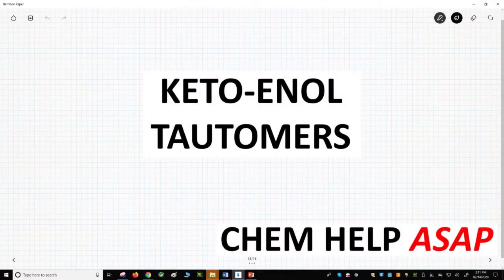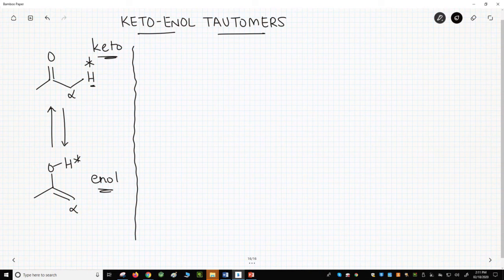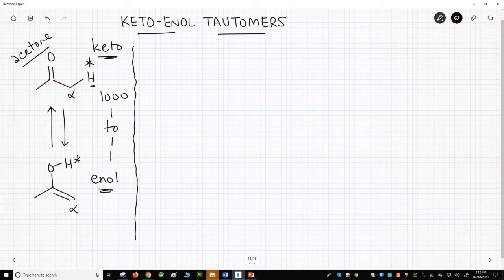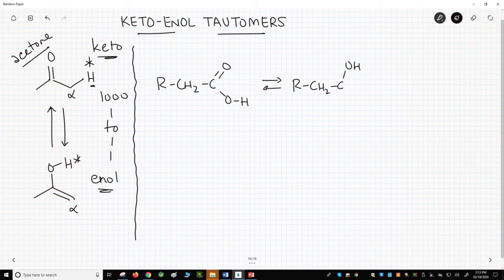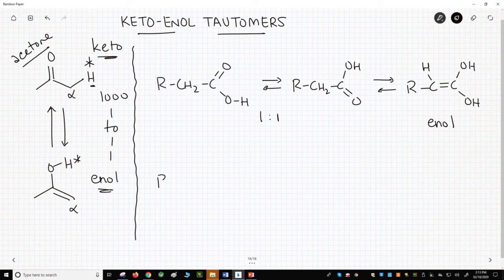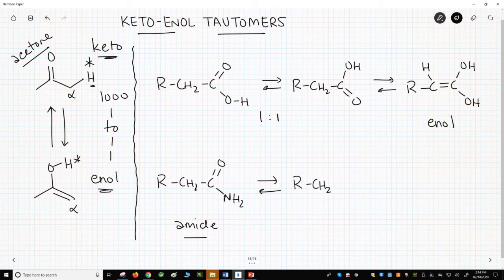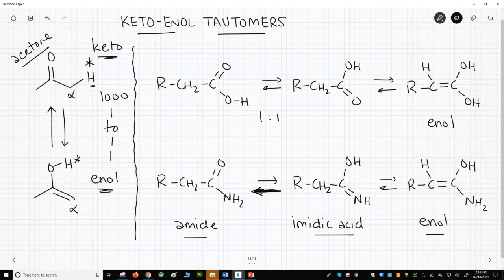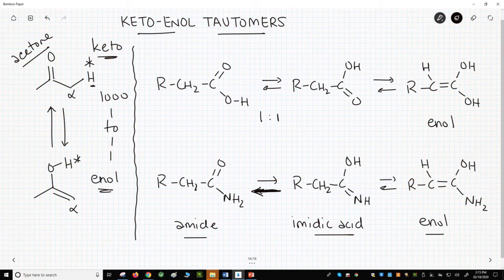keto-enol & other tautomer pairs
The interconversion between a ketone and enol group, called a keto-enol tautomerization, is by far the most common example of a tautomerization.  There are many other examples of tautomer pairs beyond ketones and enols.  All tautomerizations involve the movement of a hydrogen within a molecule.  These are not resonance forms as the process does not only involve electron movement.  Other functional groups that have tautomers are carboxylic acids, with two indistinguishable tautomers, and amides, which have the amide and imidic acid forms.